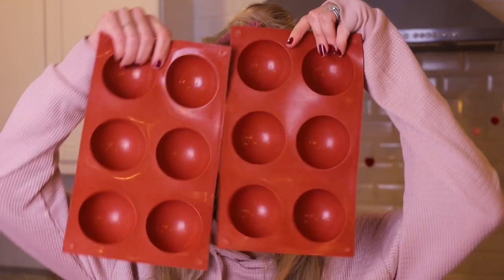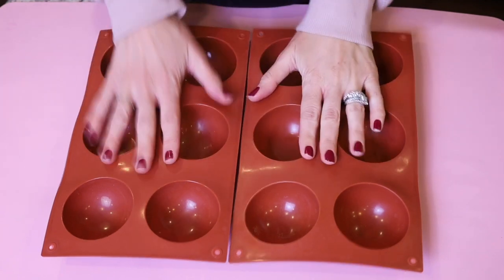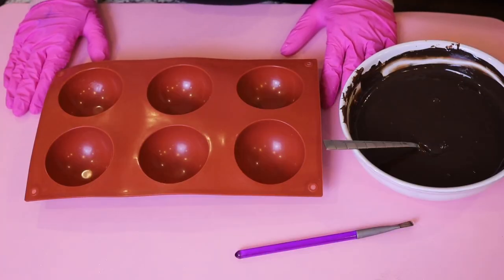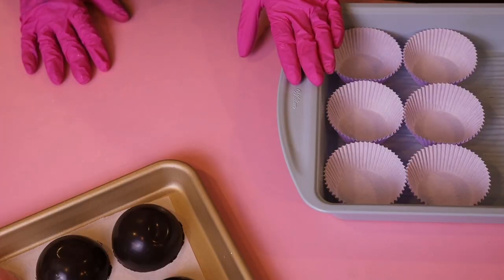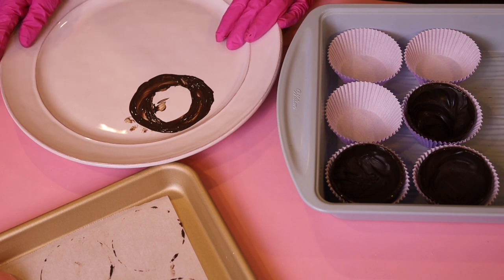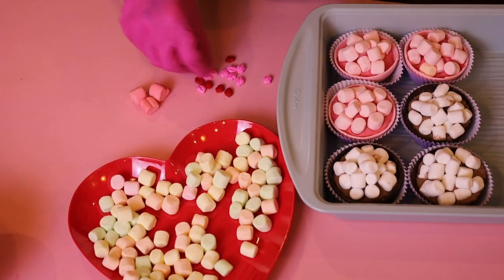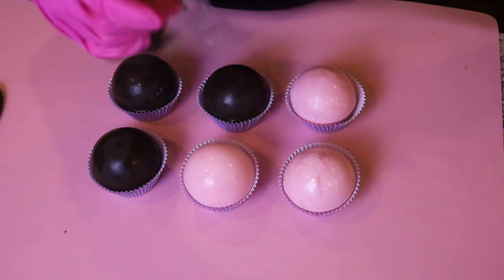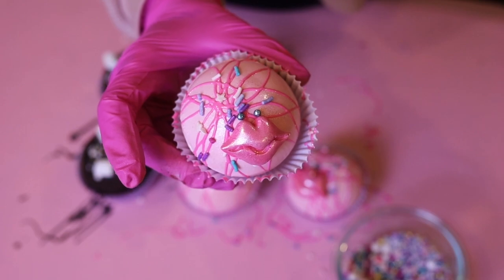How to Make Hot Chocolate Bombs | Valentine's Day Hot Chocolate Bombs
Let me walk you through the steps on how to make your own hot chocolate bombs at home! It might surprise you how easy the process is. Learn to make a traditional hot chocolate bomb as well as a glammed up version perfect for Valentine's Day.